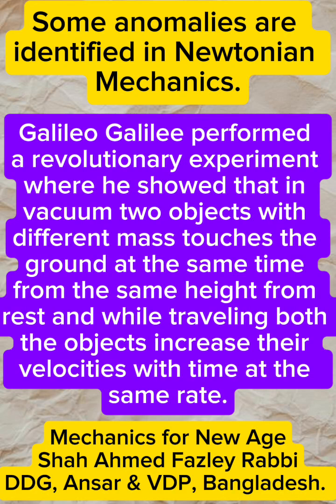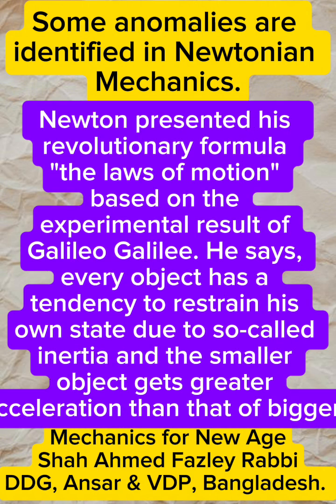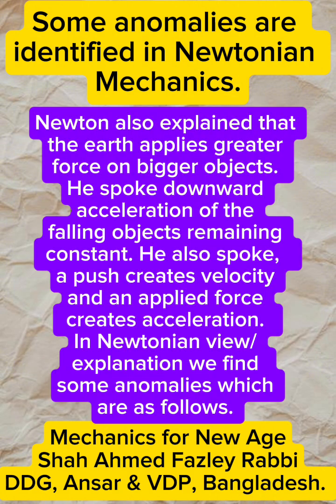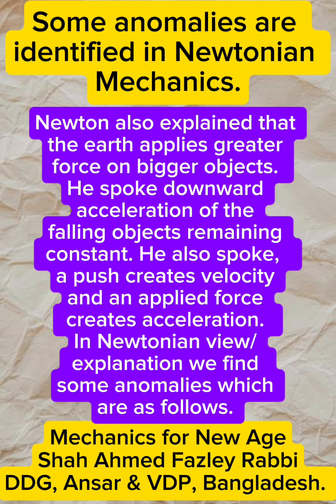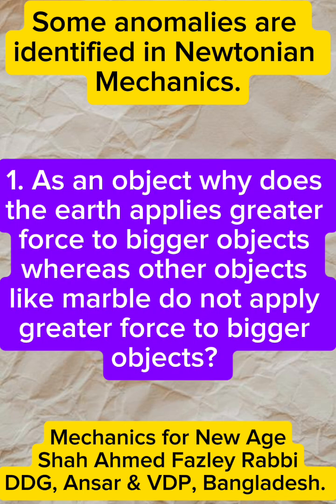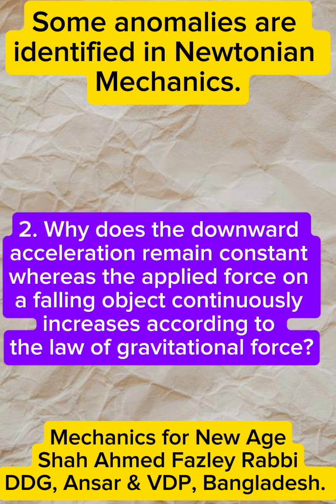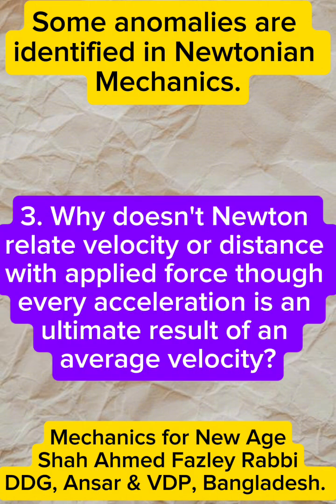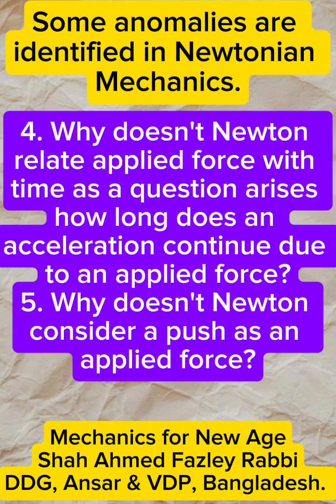Some anomalies are found in Newtonian Mechanics.